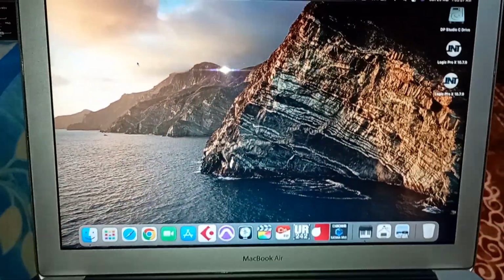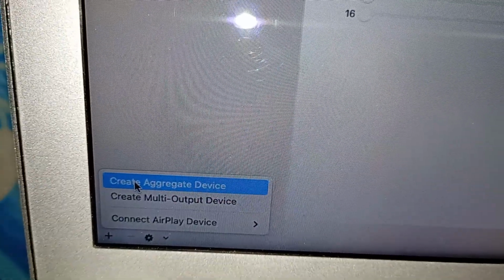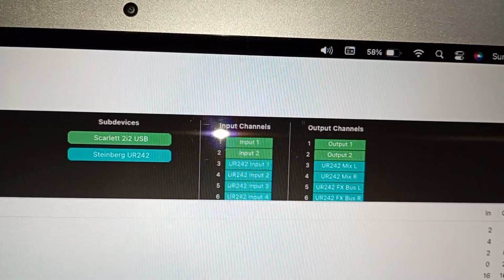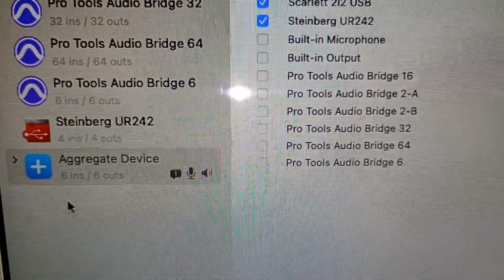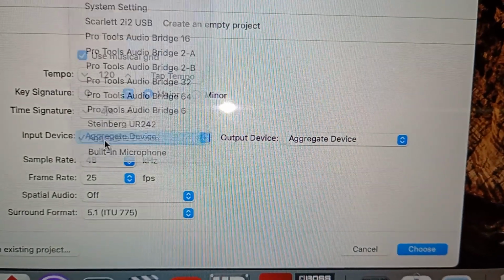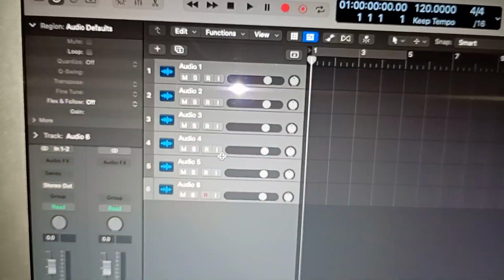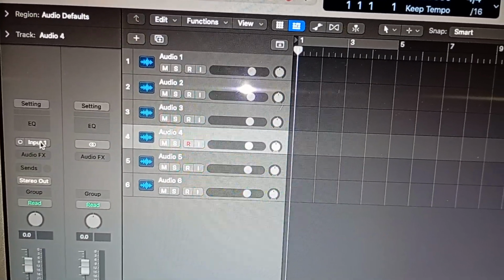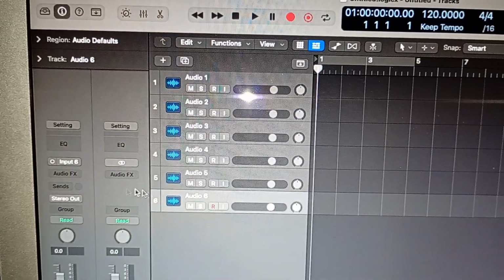How To Connect Multiple Audio Interface At Same Time | Focusrite 2i2 | Steinberg Ur242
Hello friends today I will show you how to connect two or multiple audio interface at same time. If you have two orany audio interface now you can connect all of the audio interface like one audio interface. and recording tracks with multiple input output.

Subscribey channel for updates